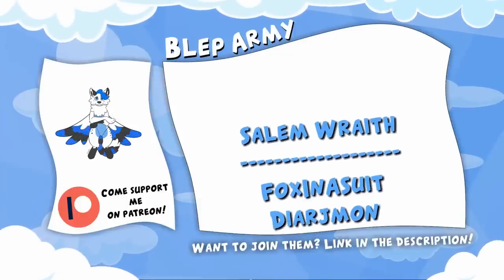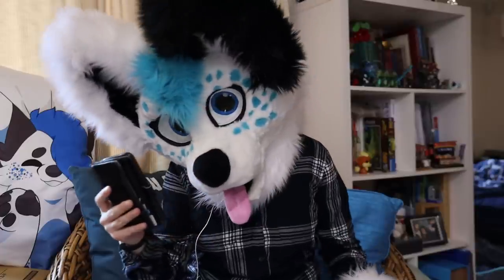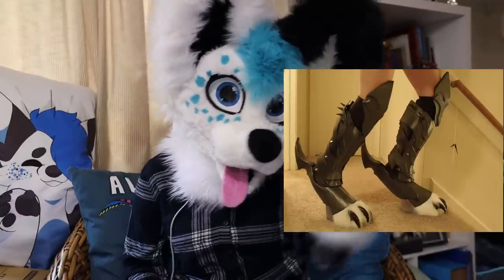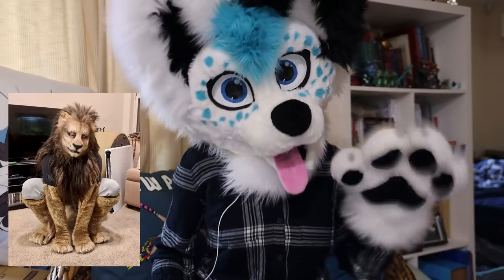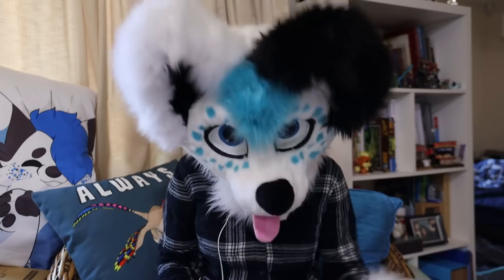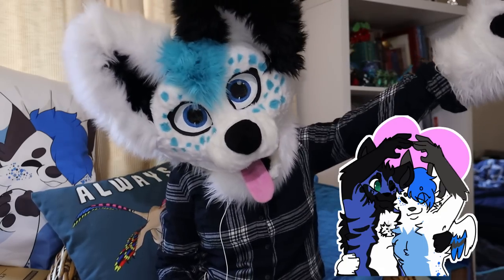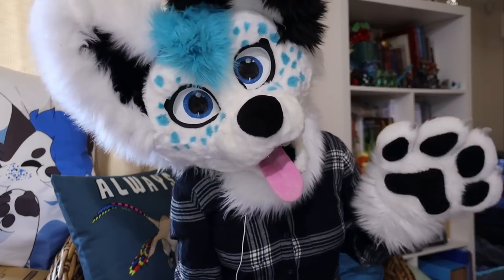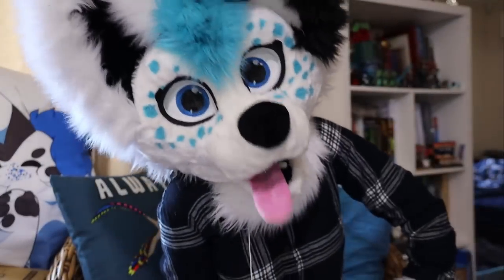Scariest convention story, fursuit stilts and more! ~ Fursuit QnA #7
Skyehighstudios
Wilsonton QLD
4350 AUS